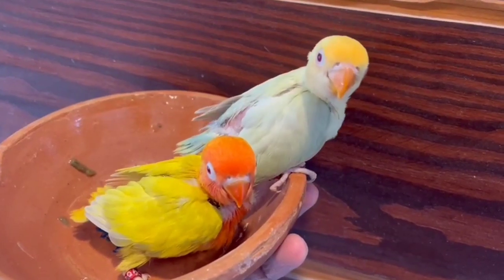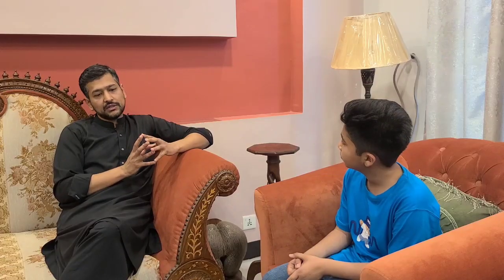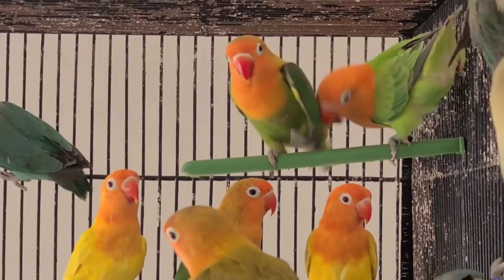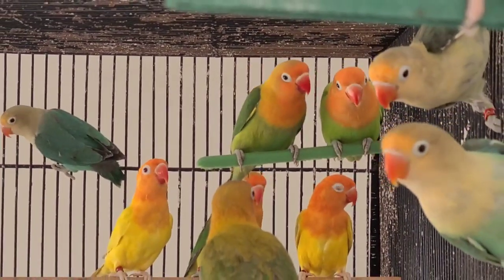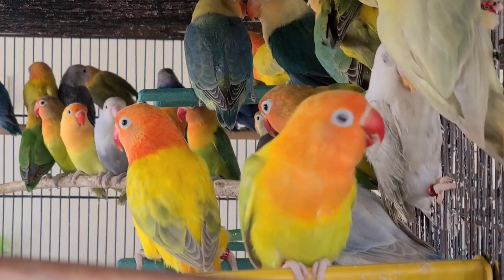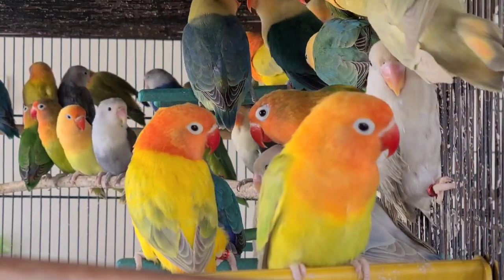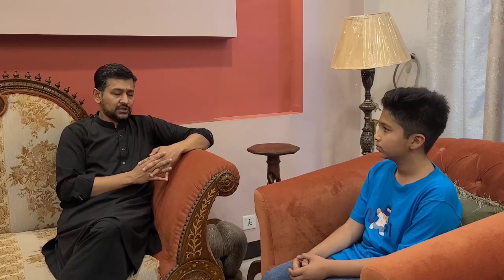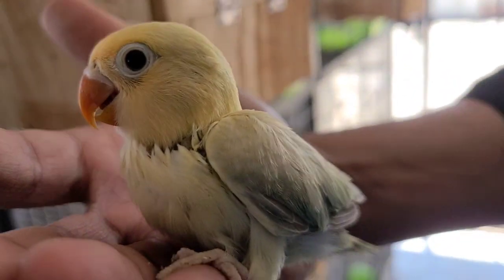Care Before Breeding Season.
Asslamualaikum friends !
I am here for you with all of my passion . My goal is to build a community that love pets and want to see content regarding pets.
I will be sharing pets vlogs and All information in accordance with birds and animals that you will love to watch. I hope we will like a family and I will consider you as my partners. This is just a start I want you guys to engaged with our family and share my channel to make it vast . This will give me more energy to work hard to give my best as it should be.
That's it ! Have a nice day.